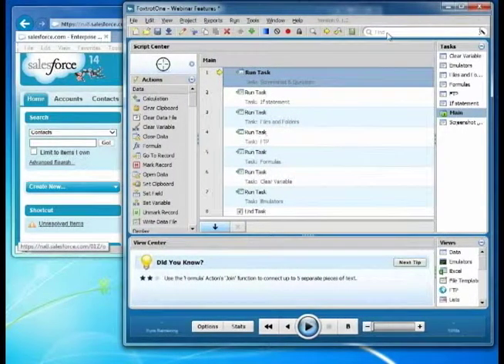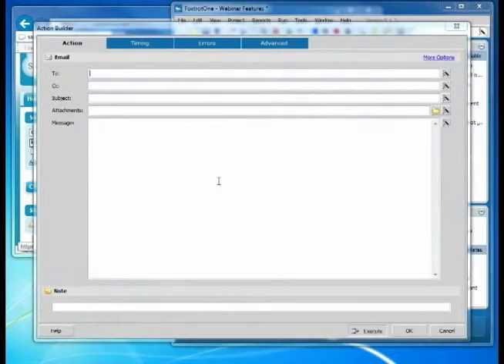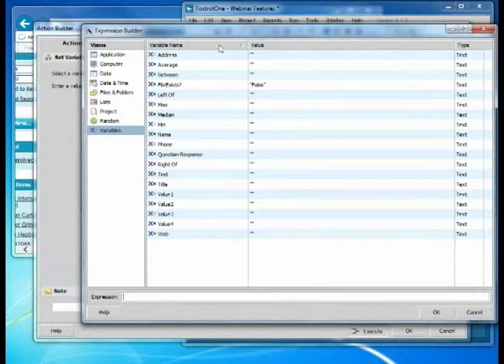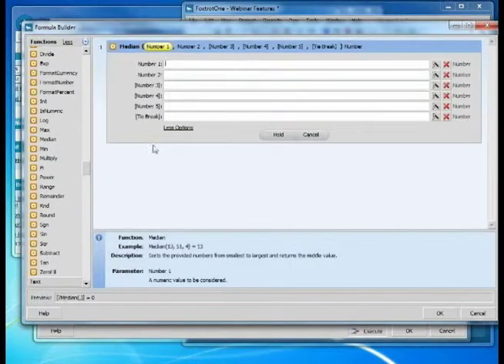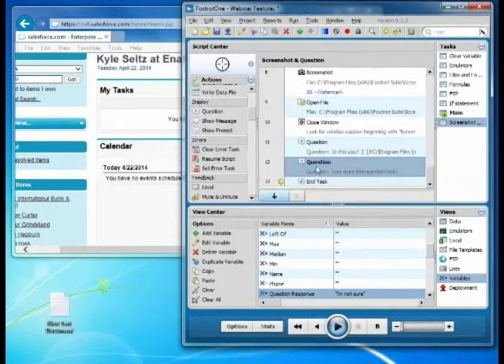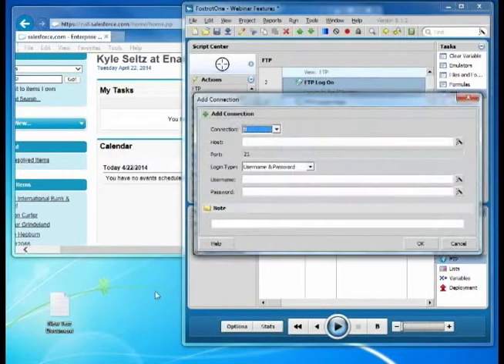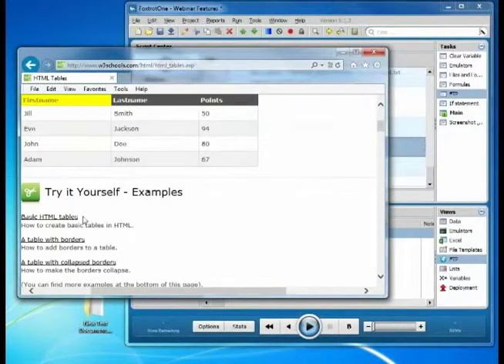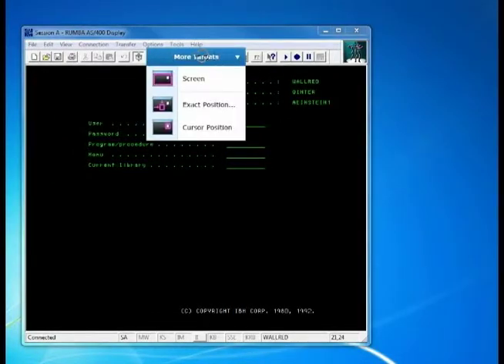What's New in FoxtrotOne Version 9 H264 720